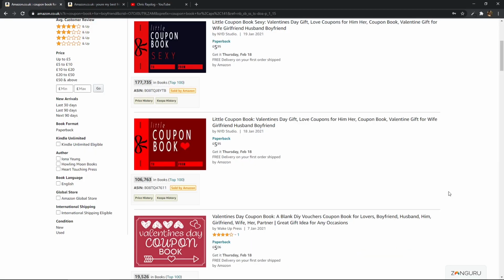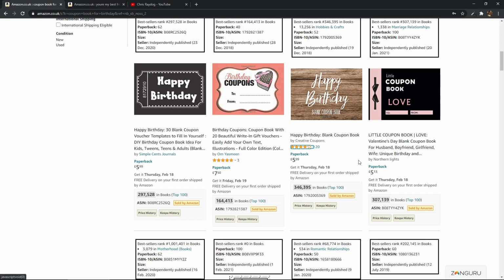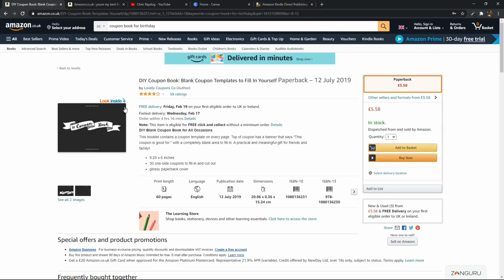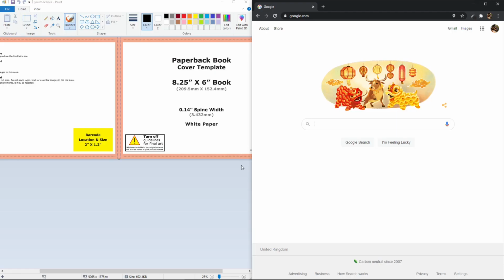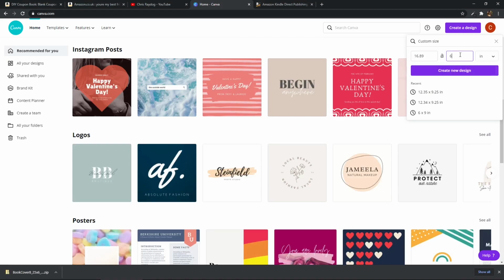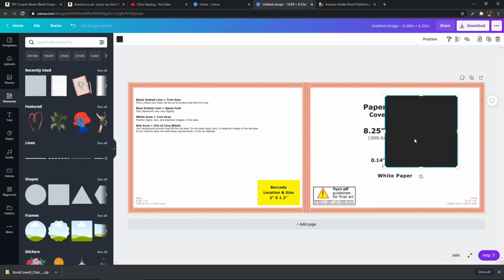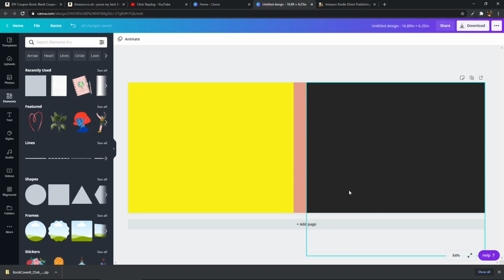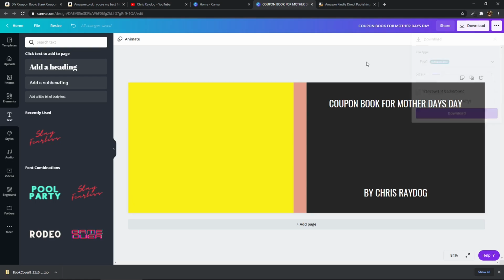UNIQUE KDP Low Content Niche That SELLS + Creating a Cover Tutorial + BONUS NICHE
So this low content niche is one I came across after missing out on it's valentines day variant. I searched Amazon UK for this one and it seems to be selling very well. You can use this niche in quite a lot of ways too, so you'll be able to sell it all year round.

I don't think I will sell this for this price too long here.

So inside this video you get TWO awesome low content niches with the research done for you, then I include a cover tutorial where you can create a free cover in Canva - I personally use canva's paid service, but I use it 24/7 so.